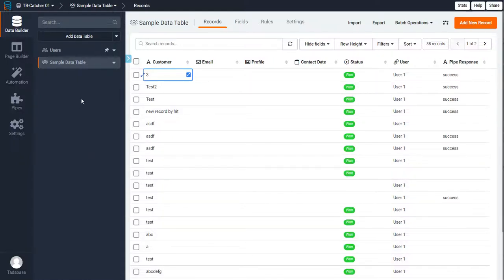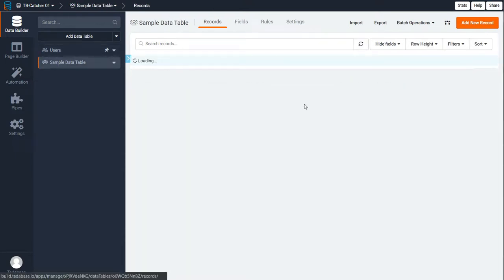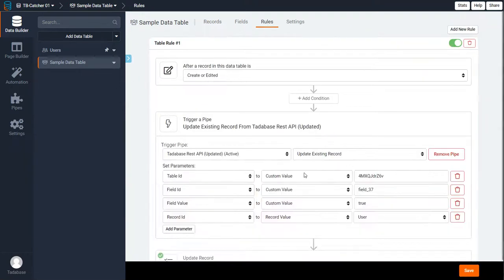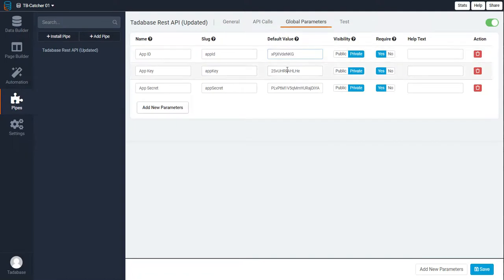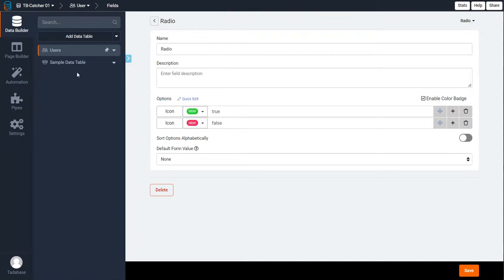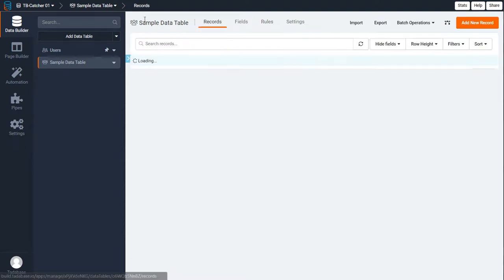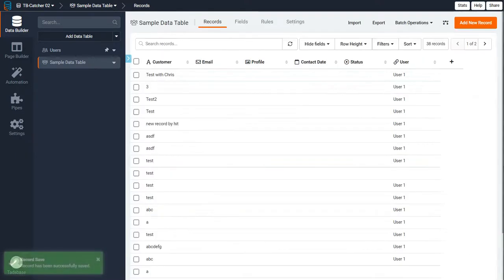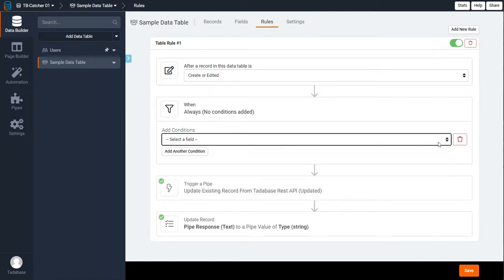Update connected record in Table Rules after webhook inserts or updates record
Using Webhook Catcher, Tadabase Rest API Pipe, and Table Rules, we can update connected records